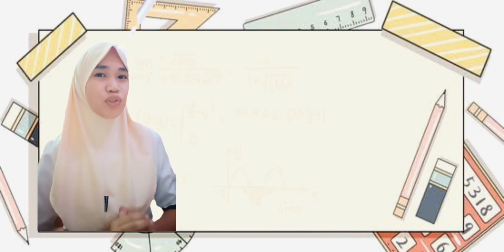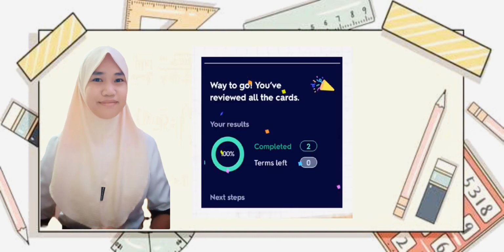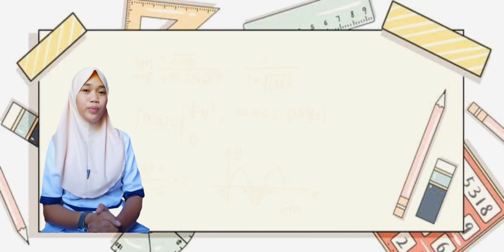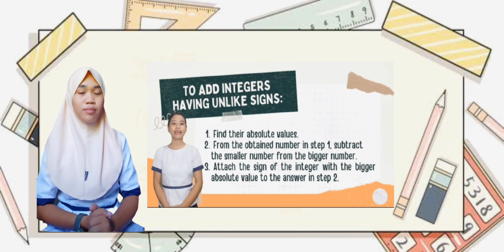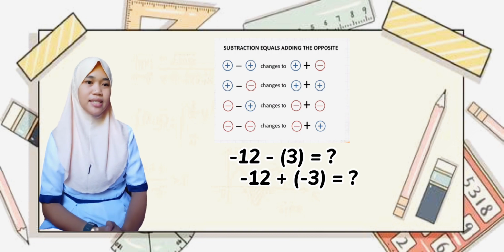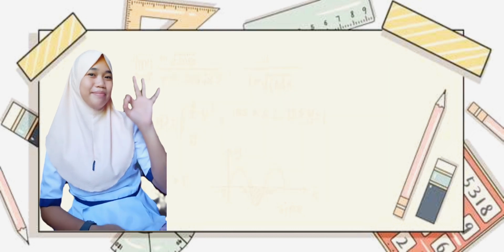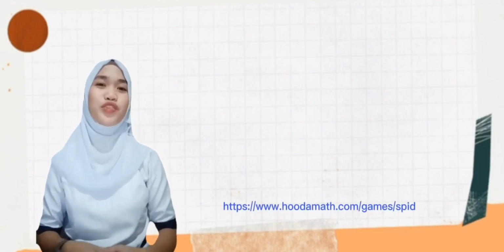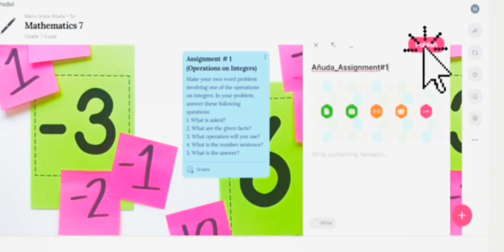Demo Teaching in Math 130